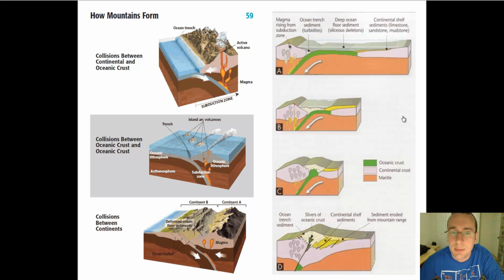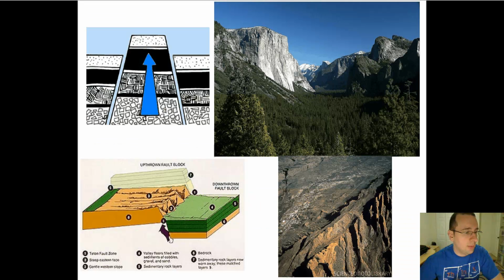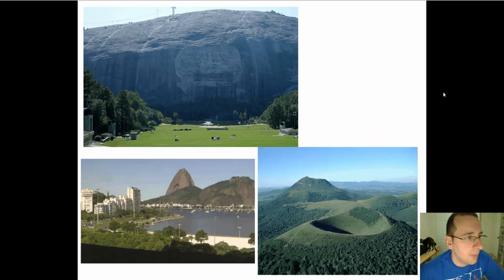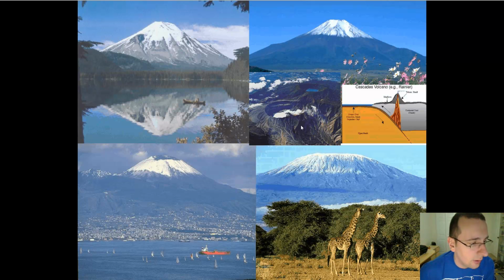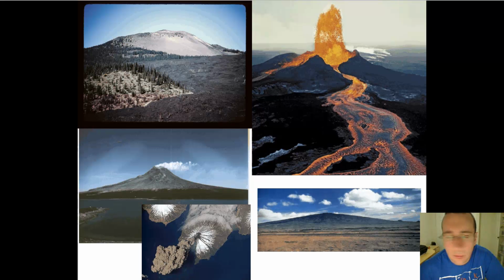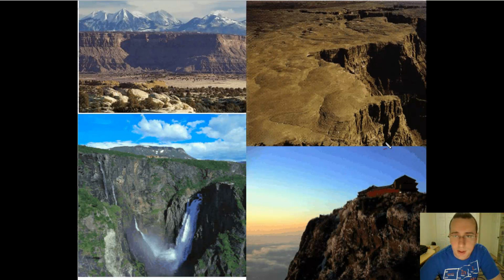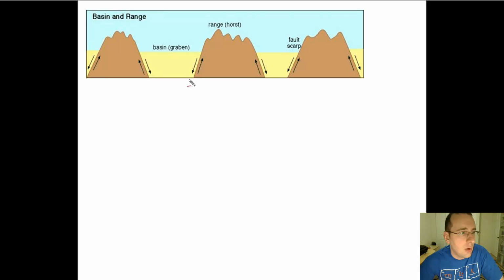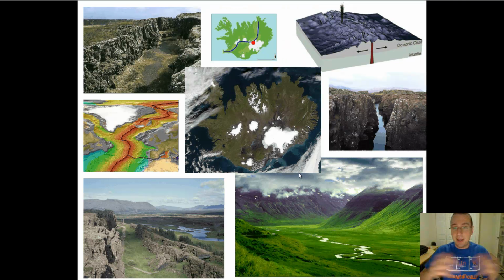Types of Mountains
Mr. Lima describes mountains of different types and origins